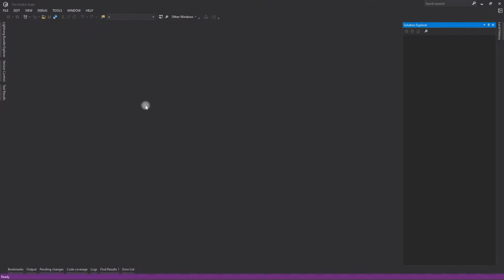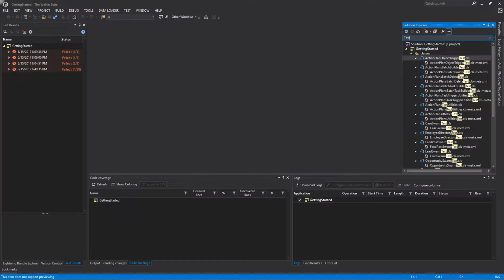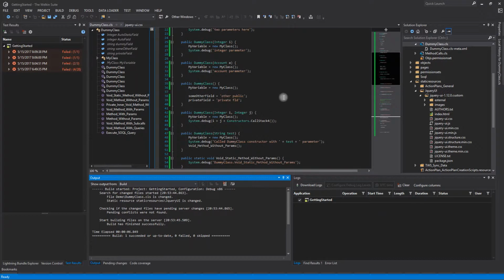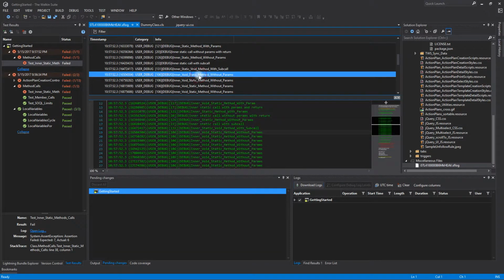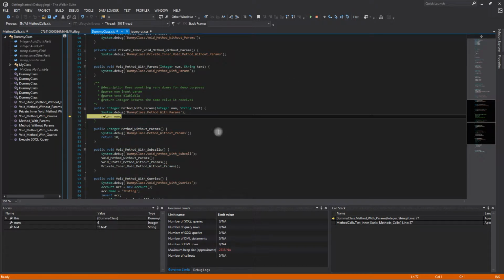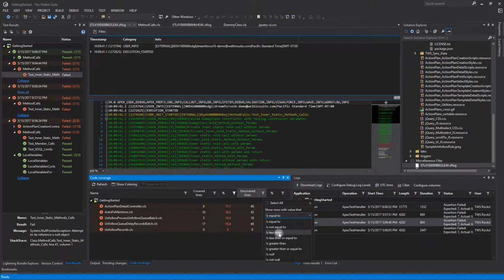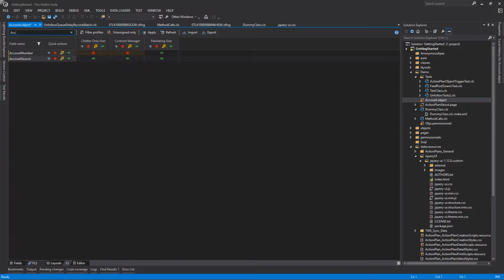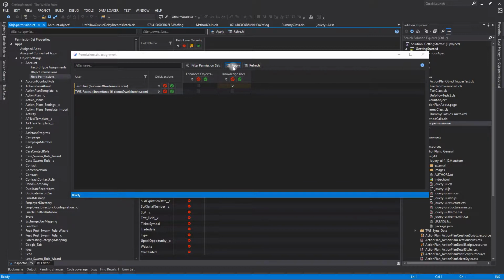The Welkin Suite Bloom - Getting Started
This video provides a brief overview of the main things The Welkin Suite IDE allows you to do, while also highlighting its principal features. Learn about the project structure, creating a new project and new classes in it, Unit Testing and much more from this short Getting Started tutorial.